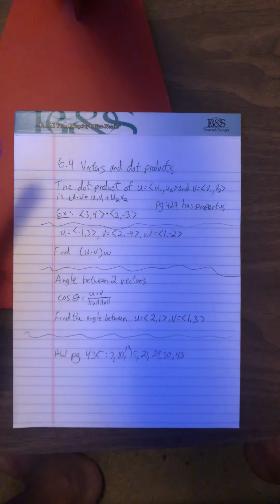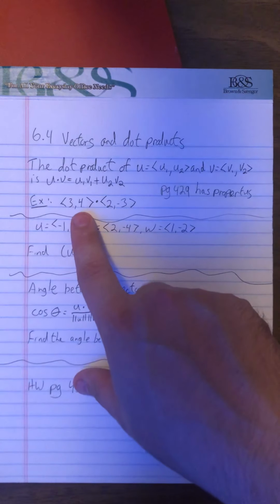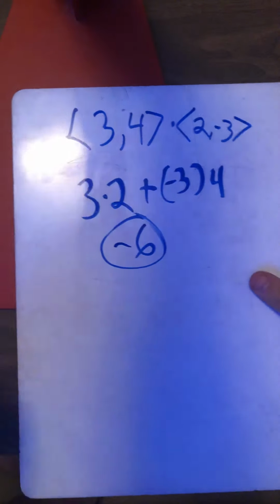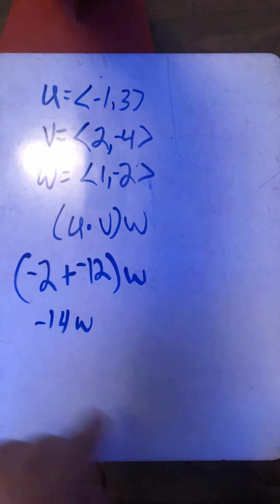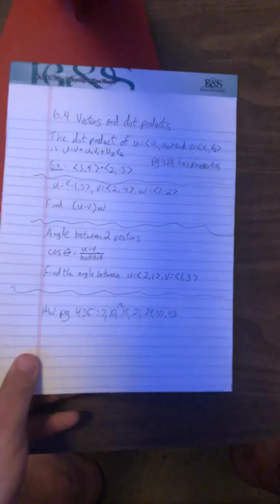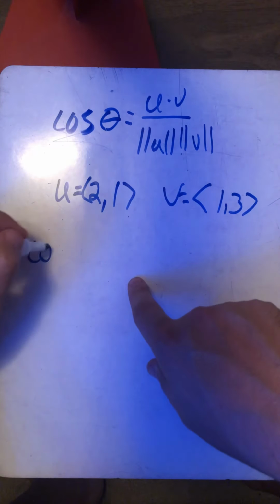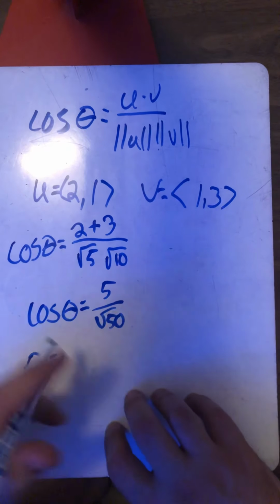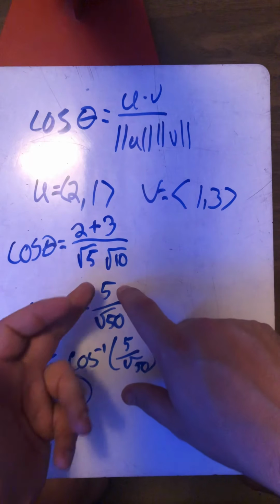Pre-Calc 6.4 Vector and dot products